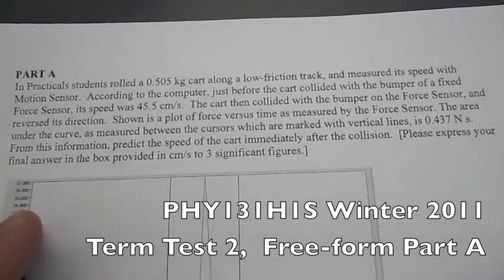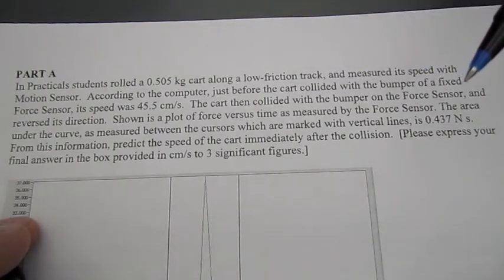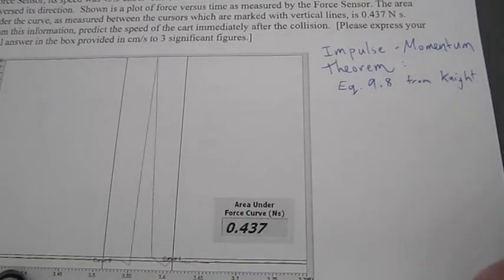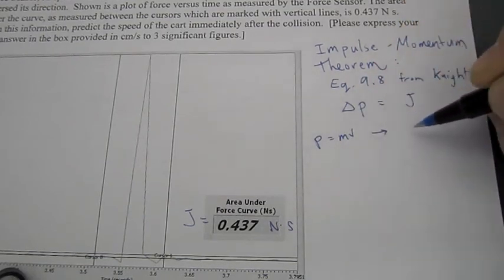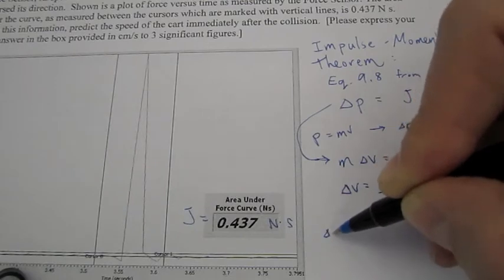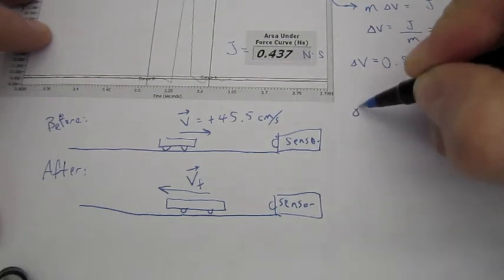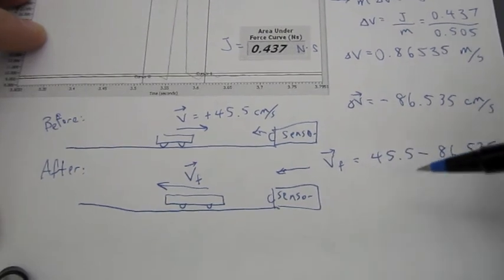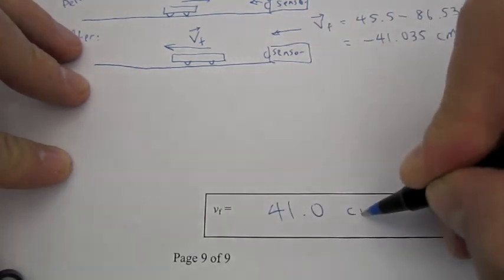PHY131H1S Winter 2011 Test 2 Freeform Part A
Term Test 2
Freeform Part A
Based on Knight PSE 2e
Ch. 9, Section 9.1 "Momentum and Impulse"